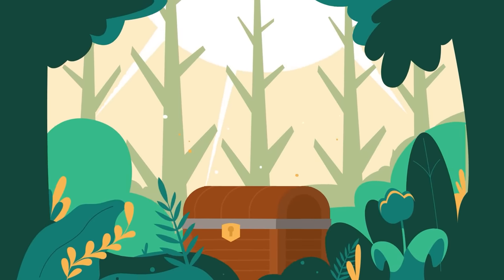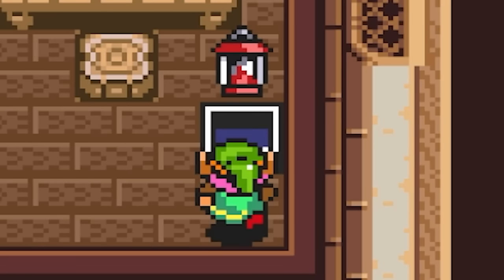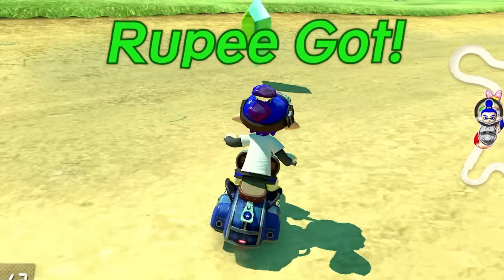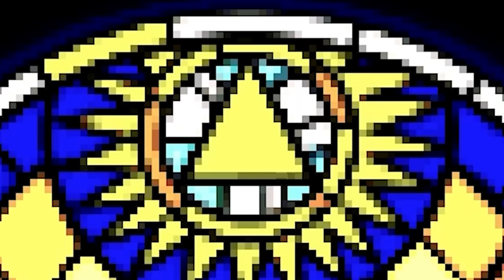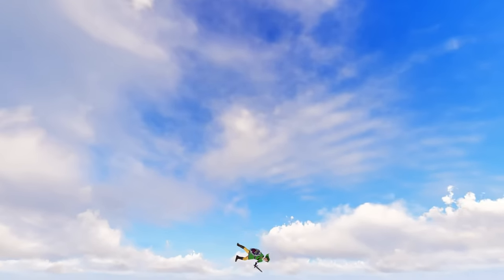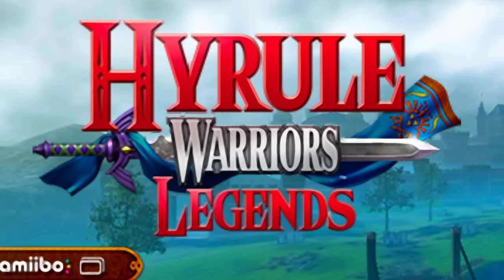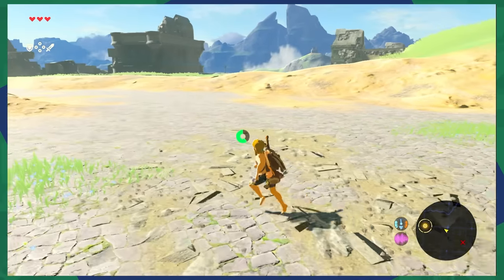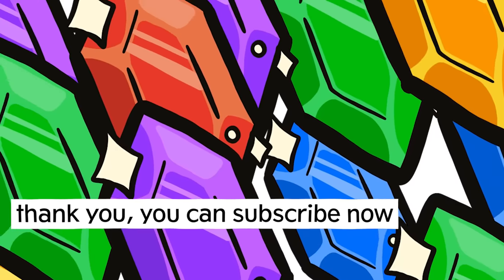How Fast Can You Get a Rupee in EVERY Zelda Game?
I loved when Link said "yippee let's get me the rupees" and then got all the rupees

With Tears of The Kingdom's release, I wanted to challenge myself by replaying just about every Zelda game out there, and seeing just how fast I can collect one single useless rupee!

This isn't a Tears of The Kingdom Speedrun, and there aren't any Tears of The Kingdom Tips and Secrets, but it is similar to "How Fast Can You ___ In Every Zelda Game?"